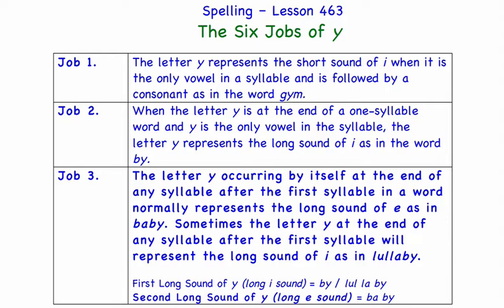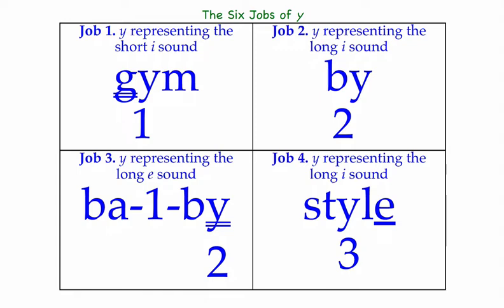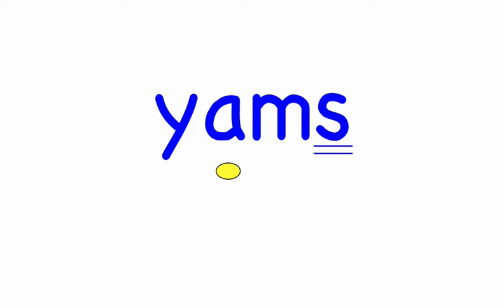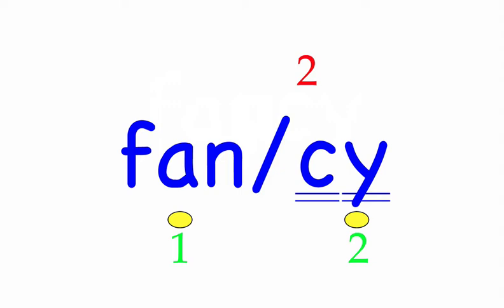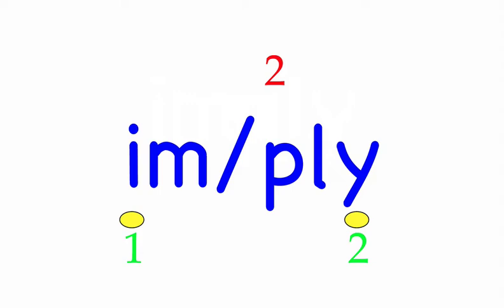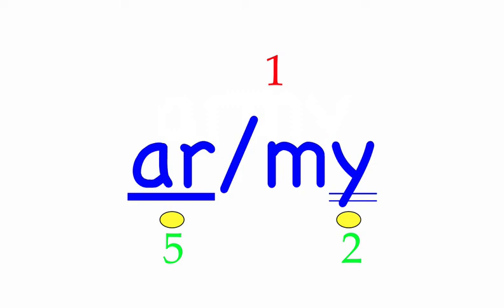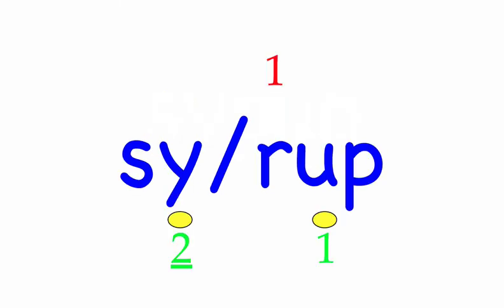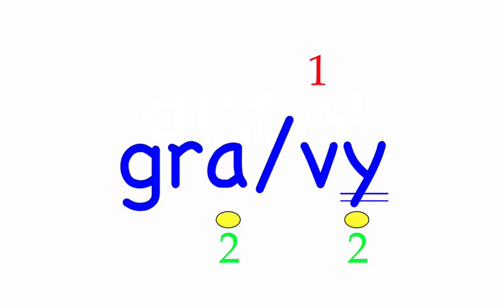Spelling Exercise 167 (from Lesson 463)